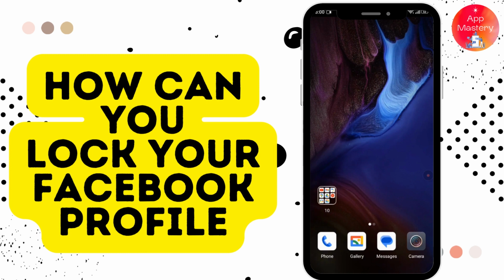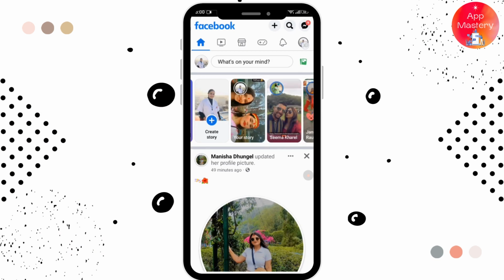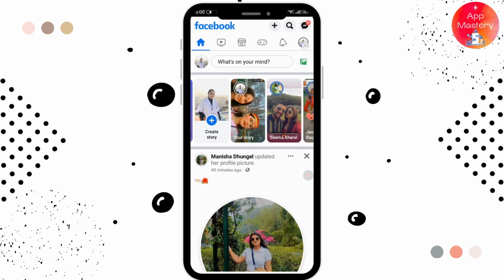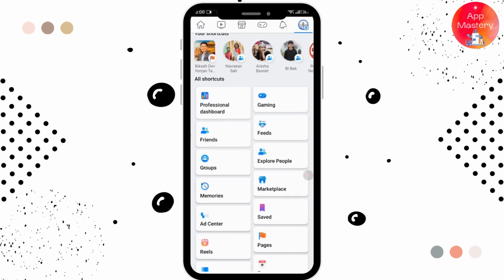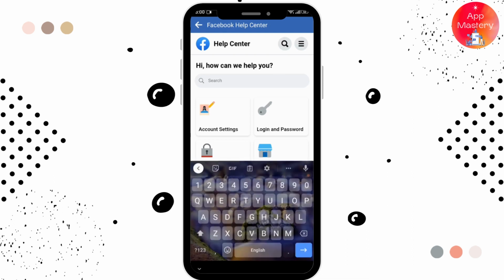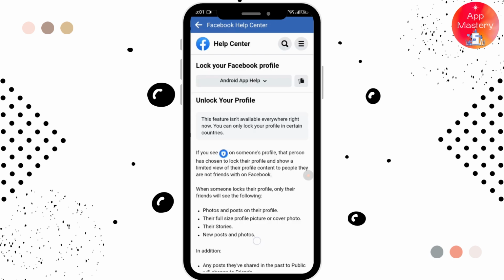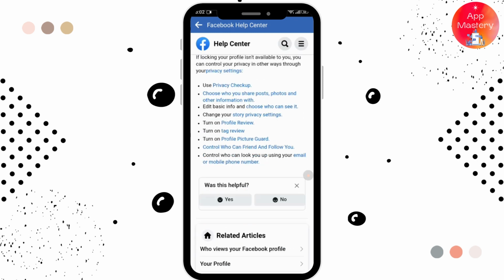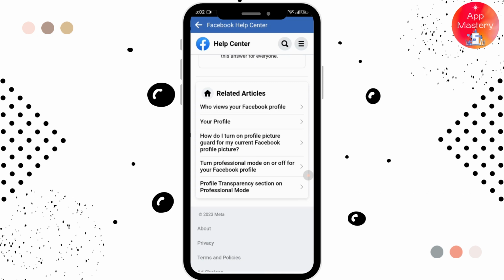How To Lock Your Facebook Profile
In this tutorial, we'll show you how to lock your Facebook profile for increased privacy and security. With the rise of cyber threats, it's important to take steps to protect your personal information online. We'll cover the steps for locking your Facebook profile, including how to access your Facebook privacy settings and security settings. With our step-by-step guide, you'll be able to lock your Facebook profile in no time. Plus, we'll show you how to customize your profile privacy settings to suit your preferences.

Timestamps:
00:12 - Introduction to Facebook Profile Lock
00:50 - Accessing Facebook Privacy Settings
01:30 - Changing Profile Privacy Settings

how to lock facebook profile, how to lock facebook profile 2023